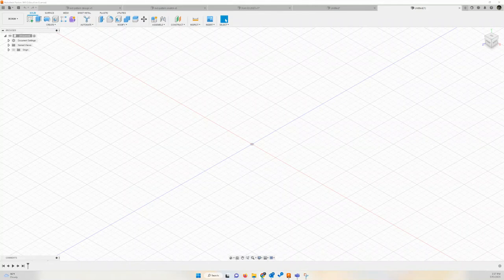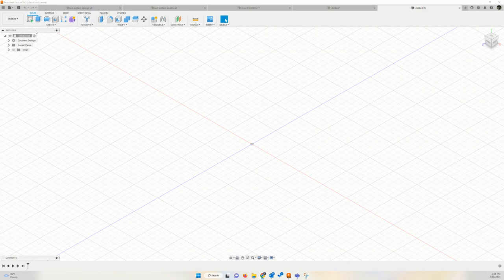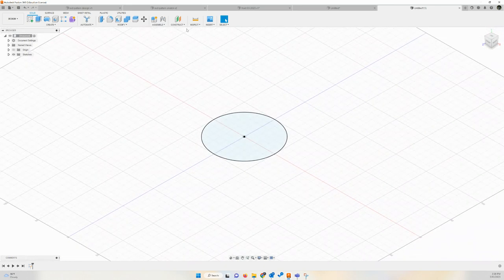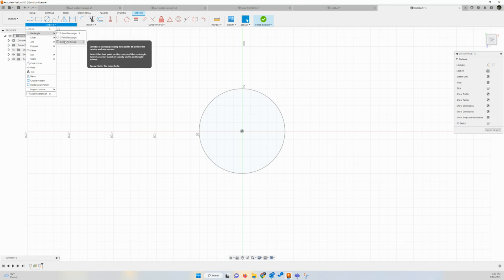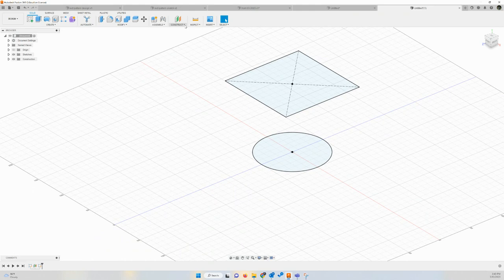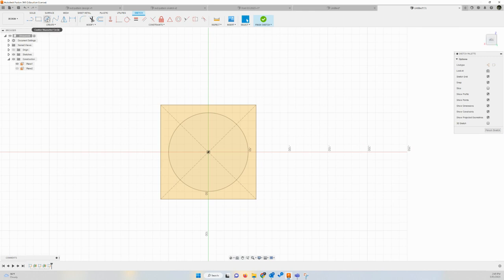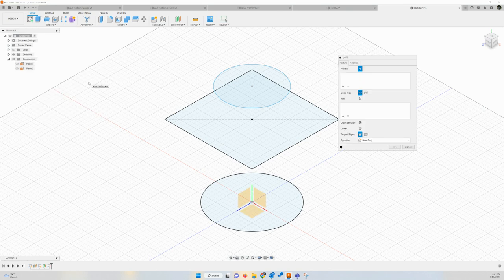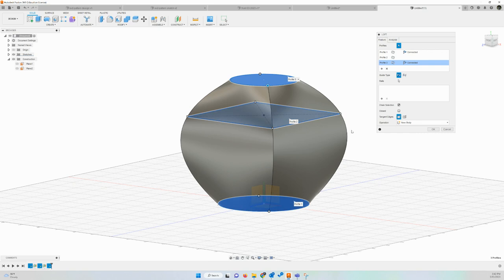Fusion 360 Loft Tool Project 1